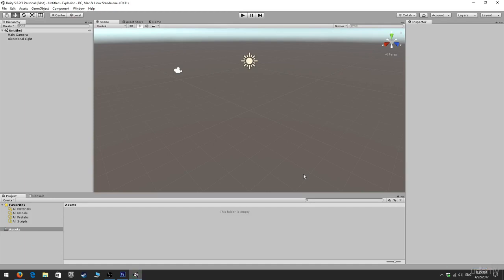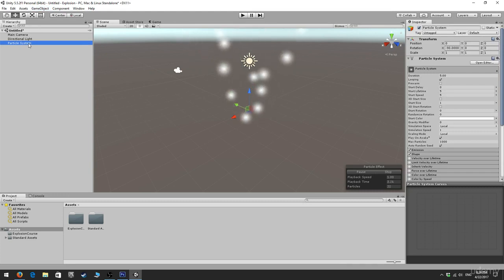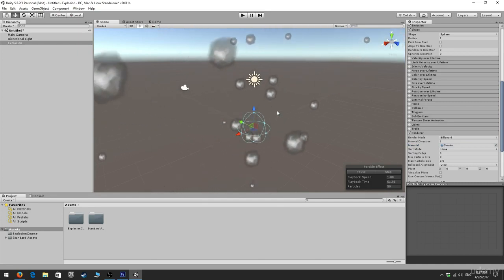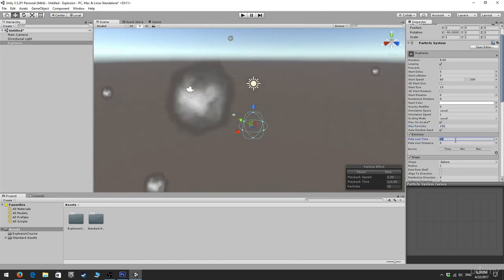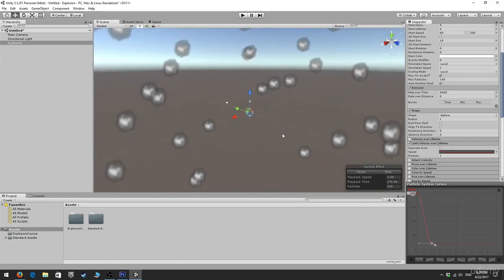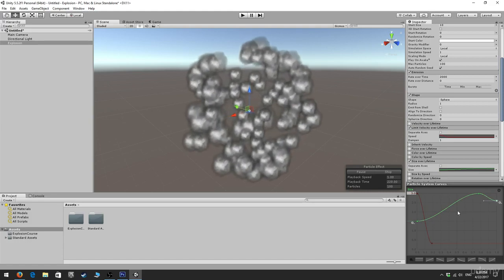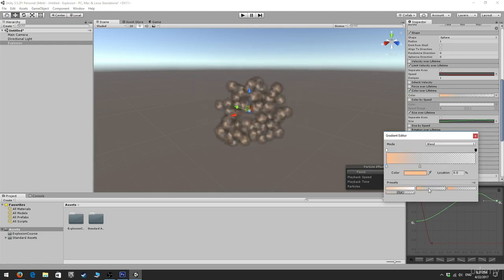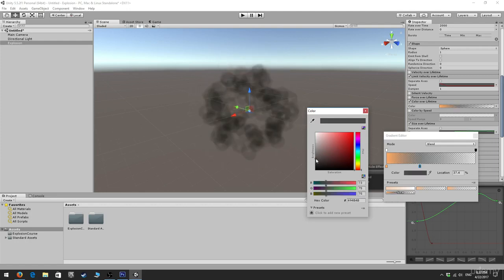Creating the base of our explosion effect.